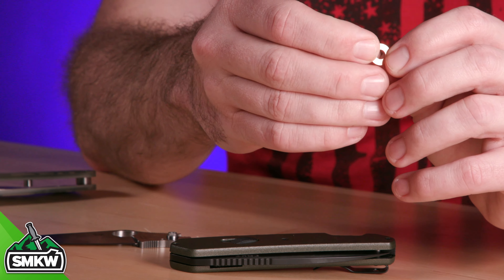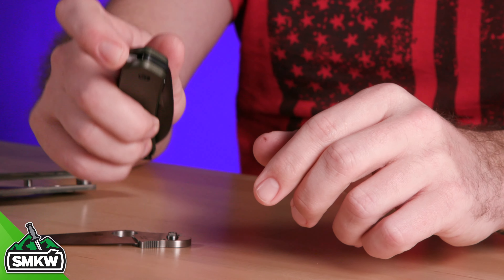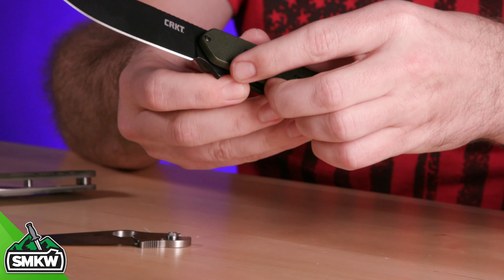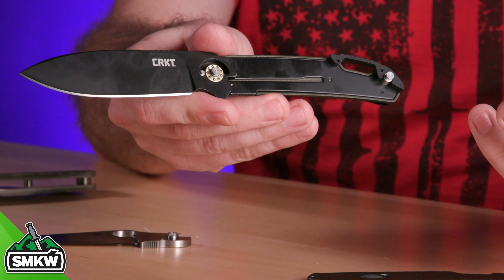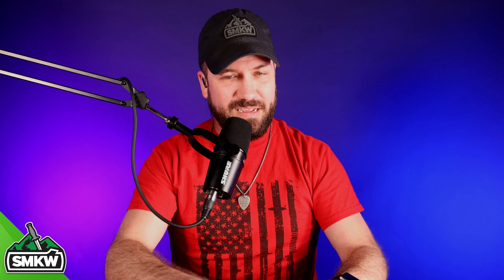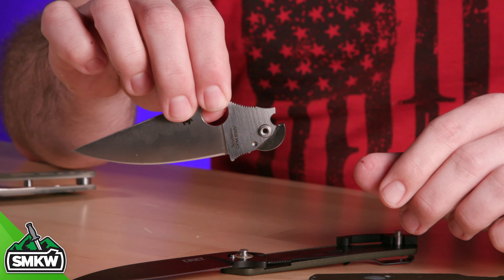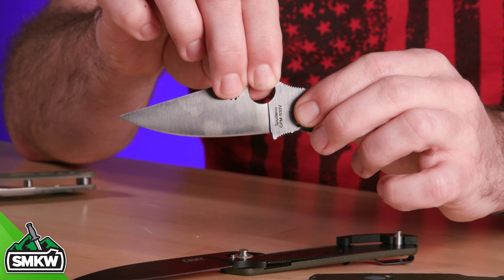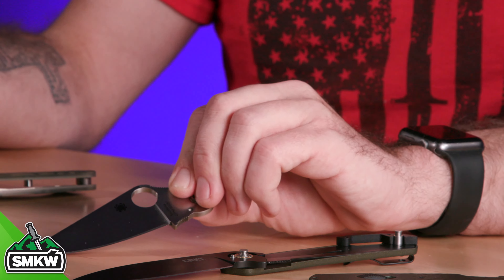Knife Lingo: Pivots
In this episode of Knife Lingo, T.C. talks about how knives use different pivots and how they work.